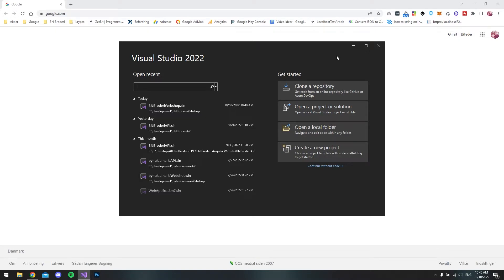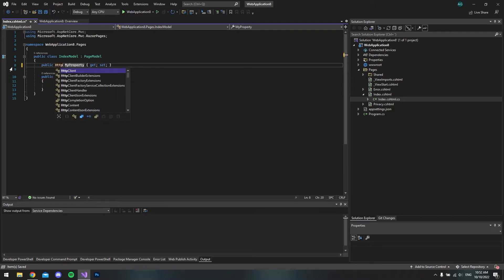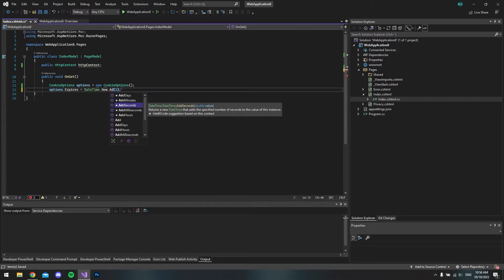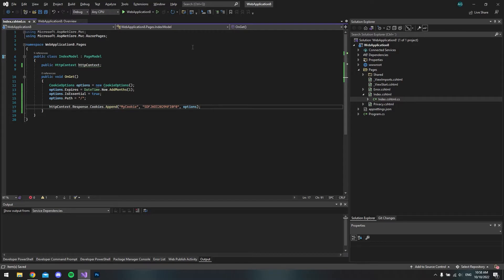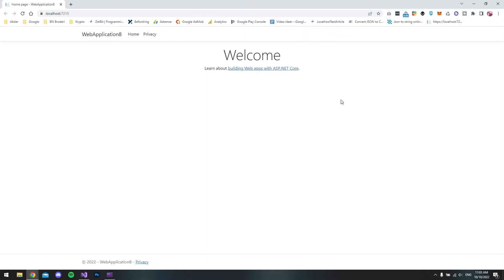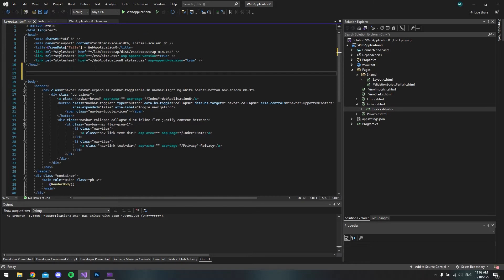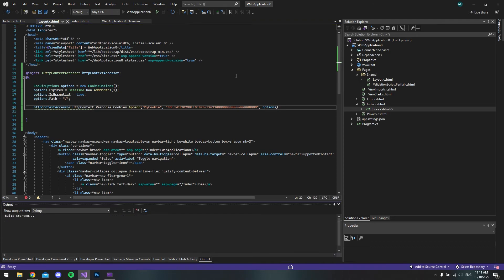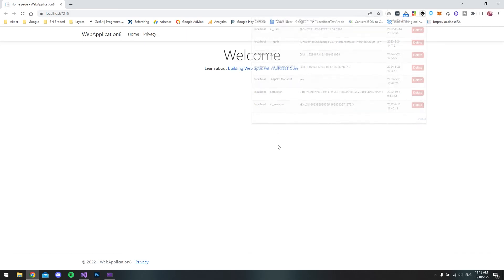Creating Cookies ASP.NET Core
In this video i will show you how to create cookies in two different ways. Both in the code-behind file and in the _Layout file.
Creating Cookies ASP.NET Core is not that hard to do, you just need to know the right way.